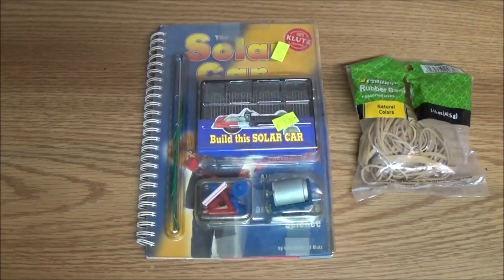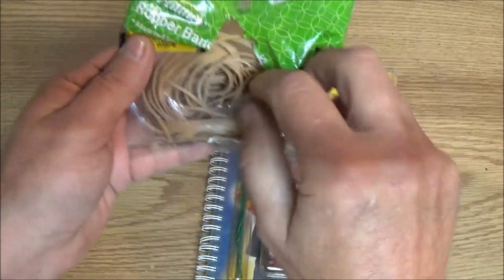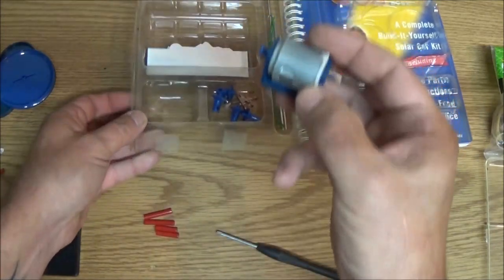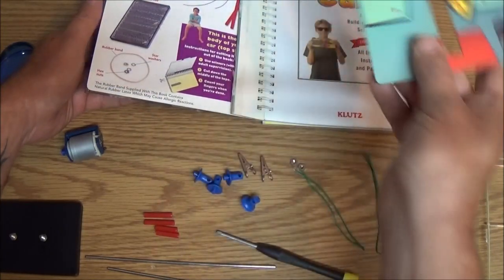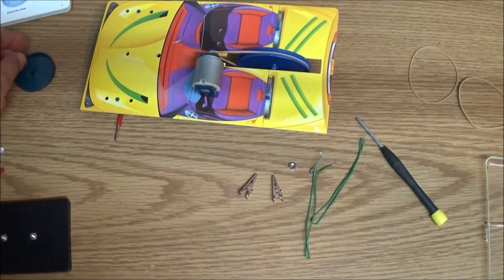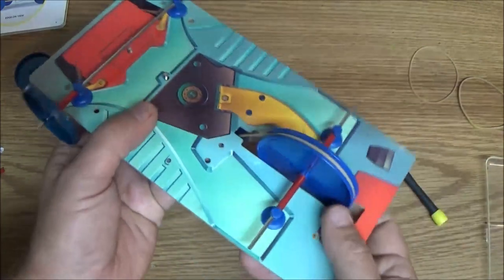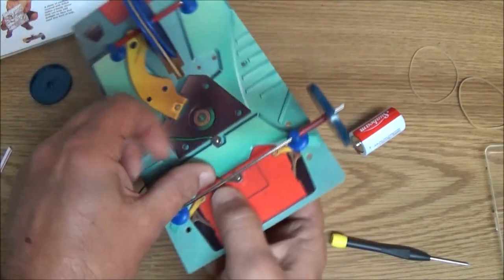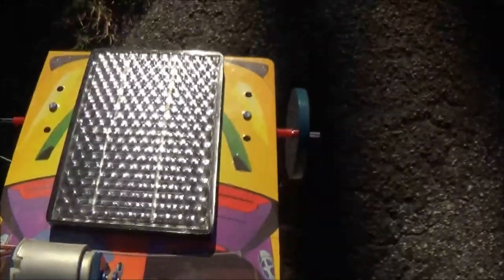Solar Power Car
kinda cool but not sure about the solar panel.